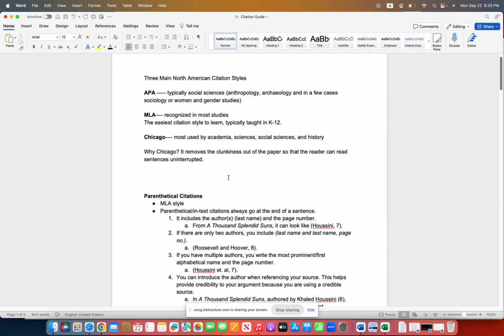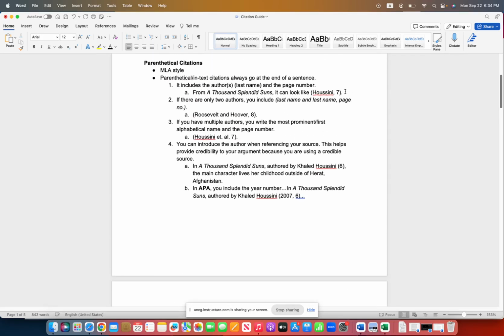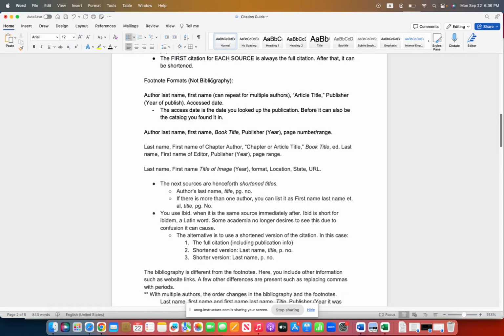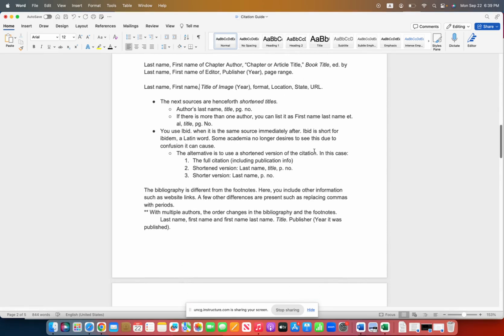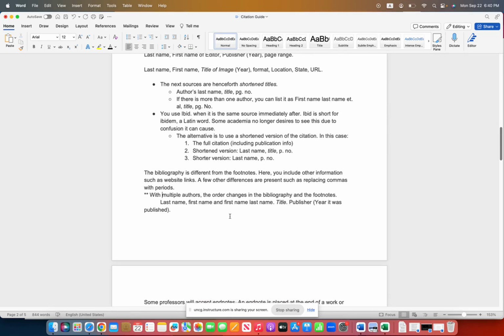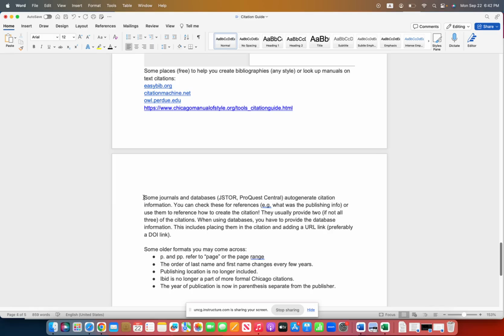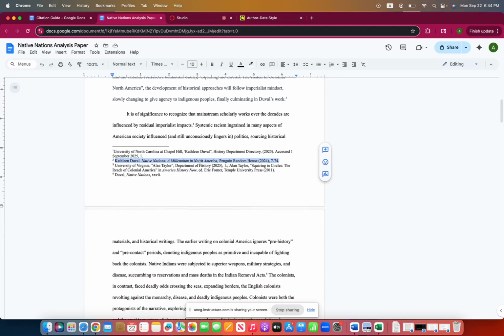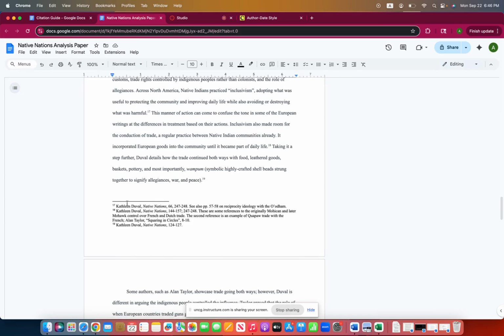Chicago Style Citation Video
This video spells out how best to do citations for our class.